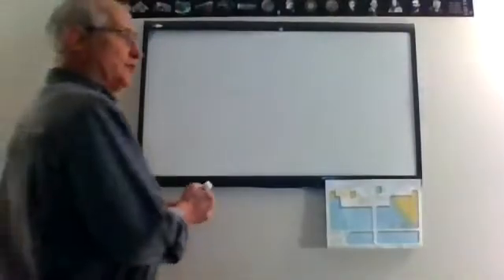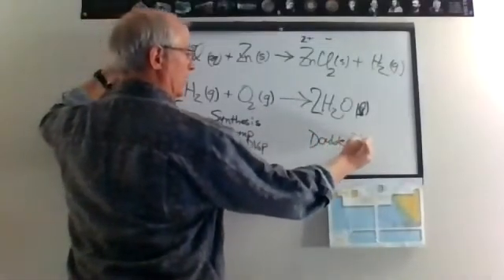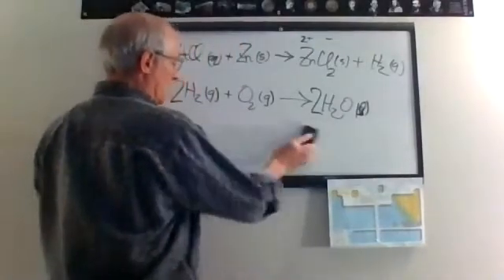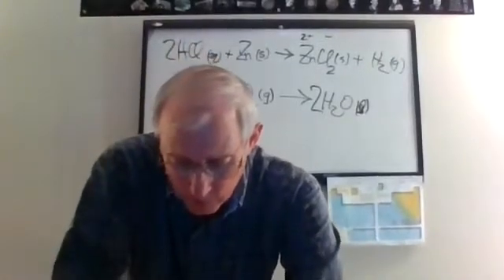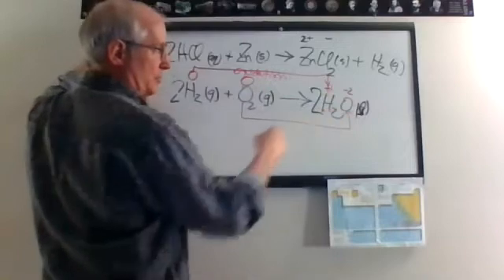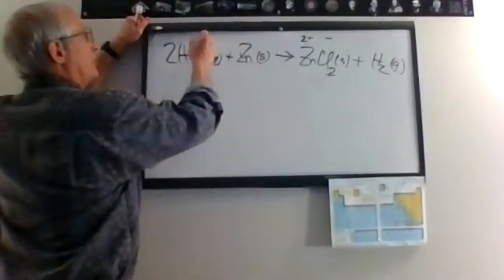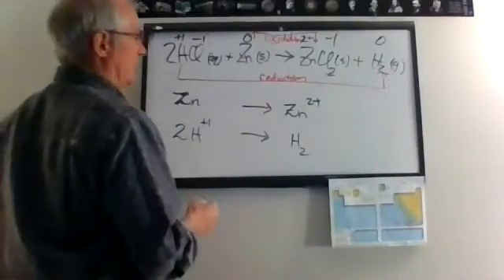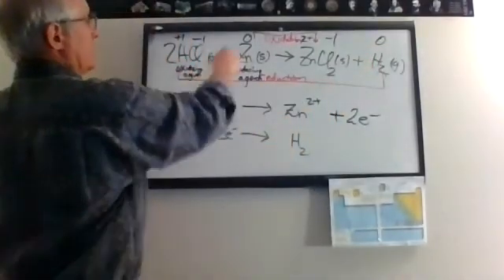H Chemistry Redox 19 1A 631 633 Thurs Apr 30